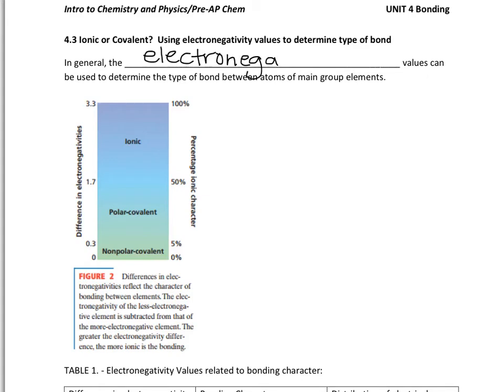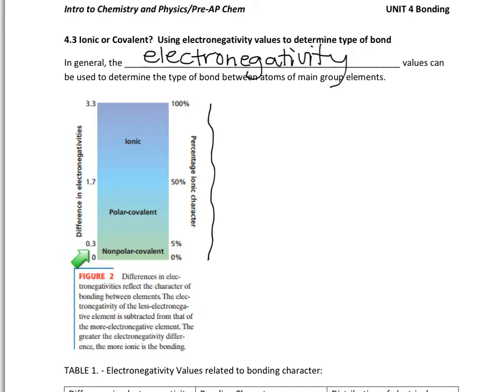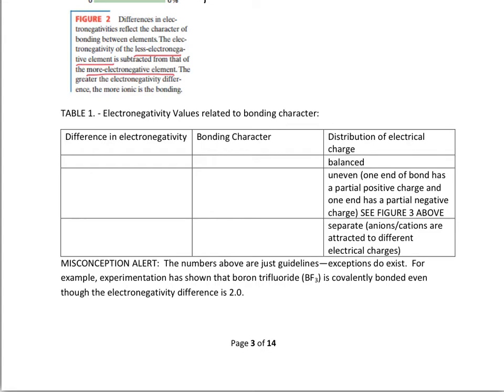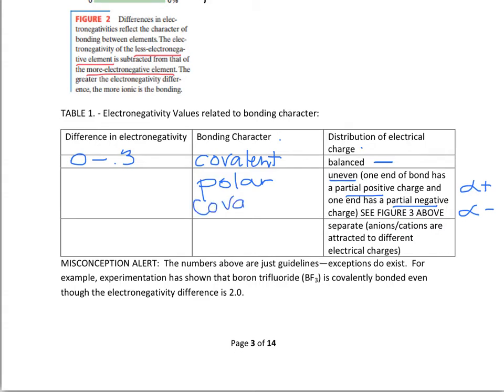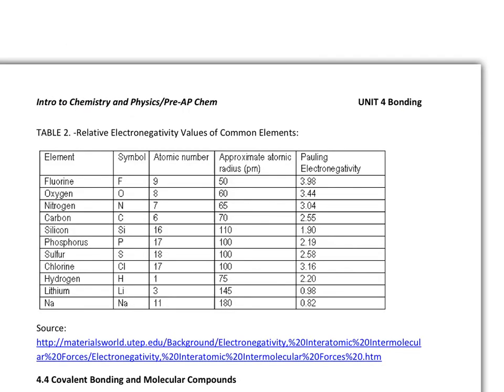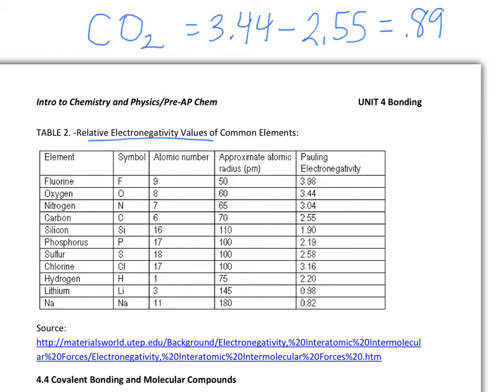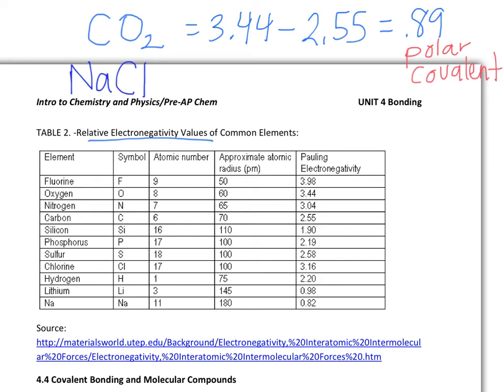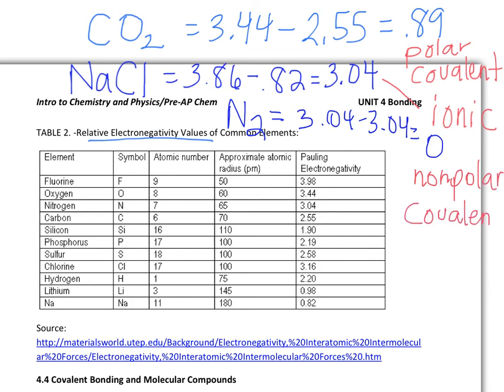bonding notes 2